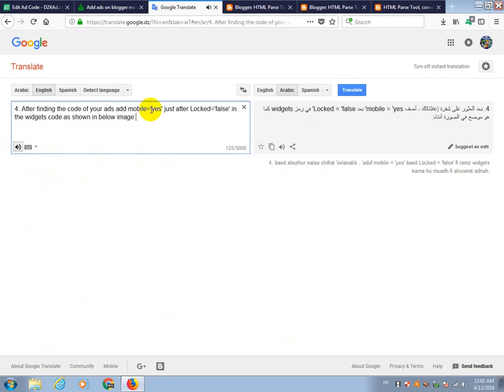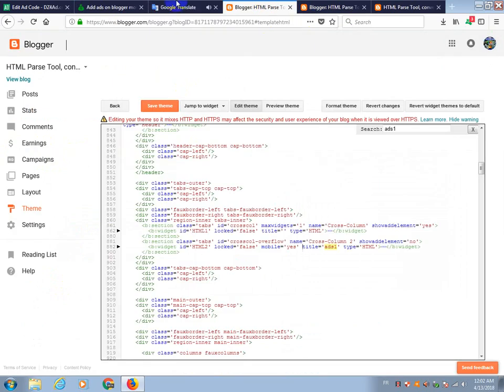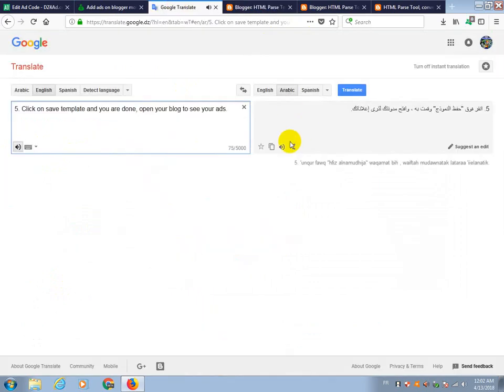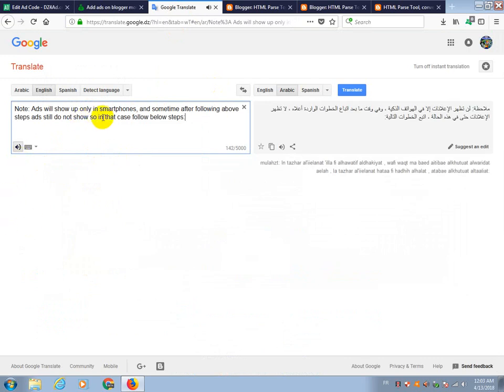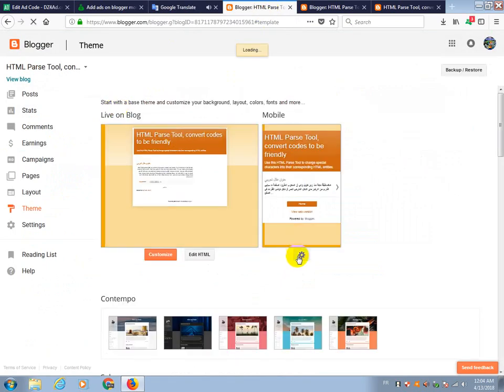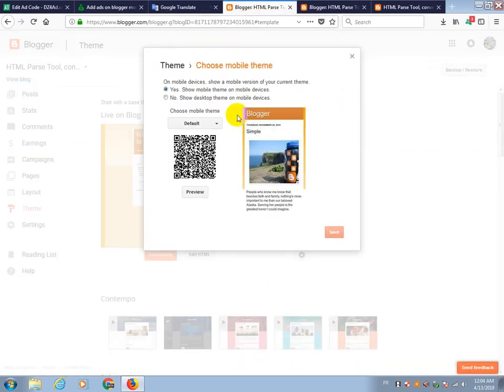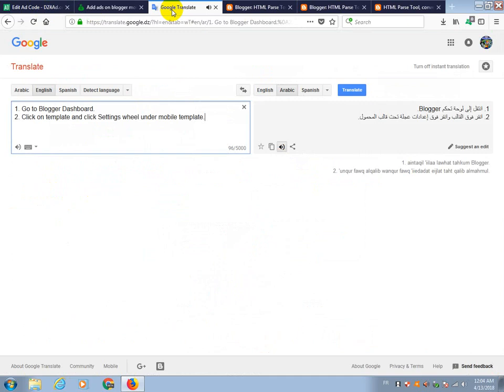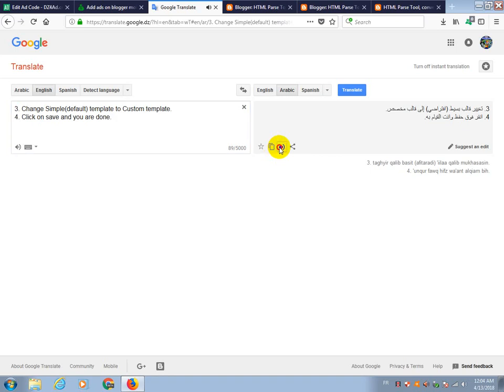Add ads on blogger mobile template إضافة إعلانات dz4ad الى قالب الهاتف لمدونة بلوجر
In this tutorial I will show you how to add ads on blogger mobile template.
في هذا الشرح سوف ابين لكم طريقة إضافة إعلانات الى قالب الهاتف لمدونة بلوجر.